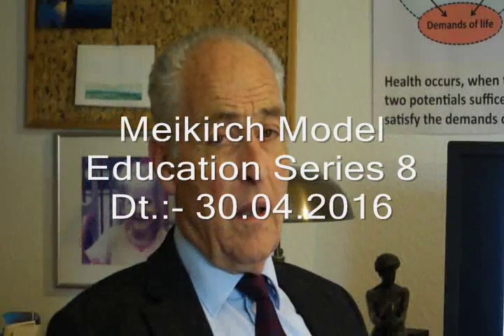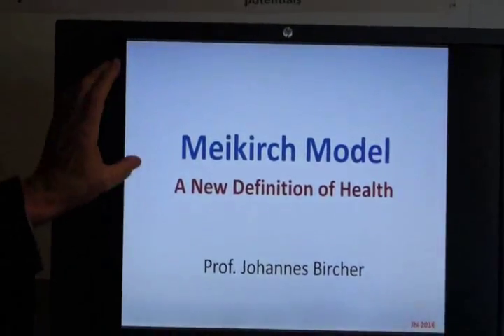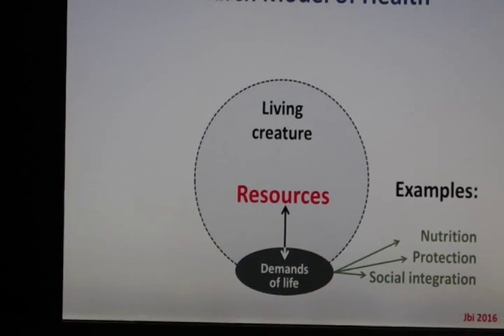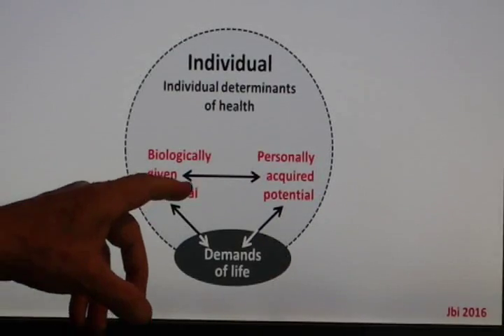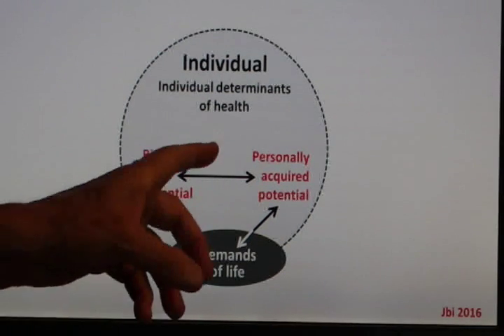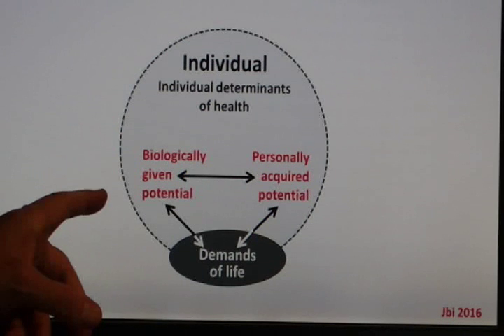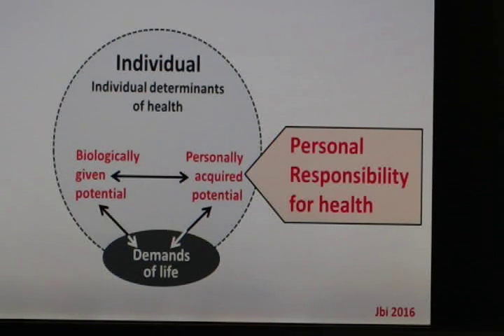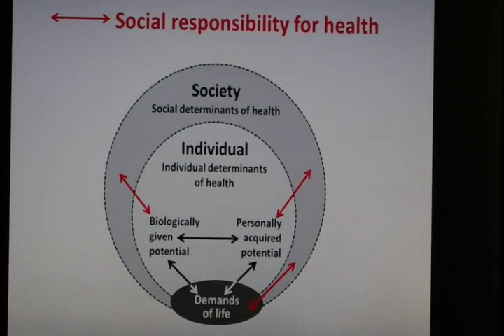Meikirch Model Education Series 8, dt.: 30.04.2016